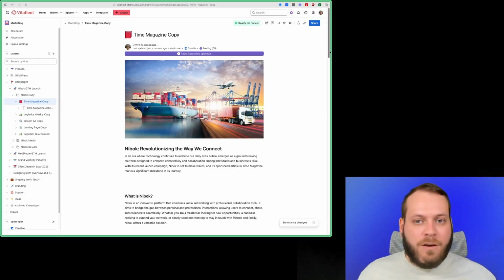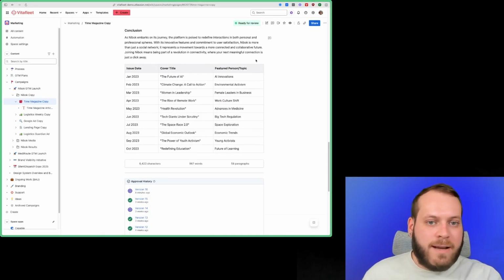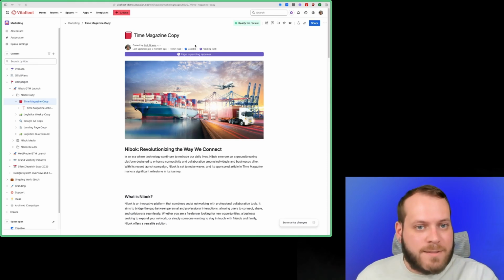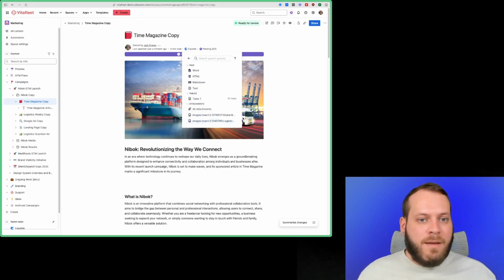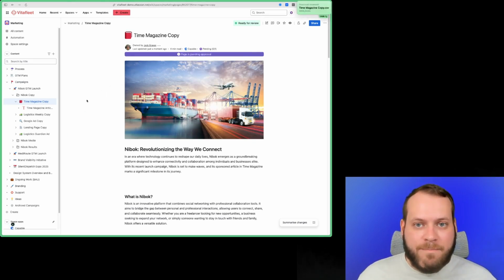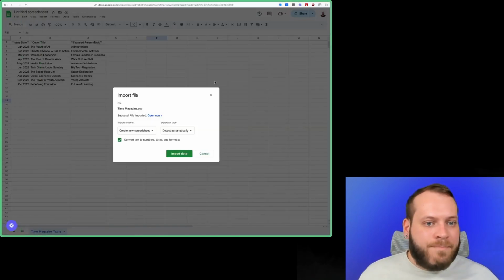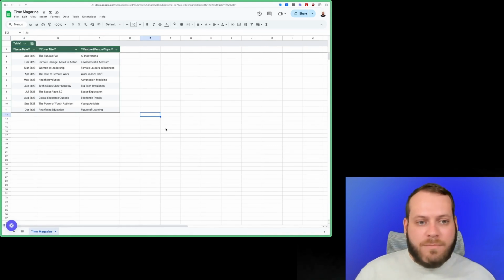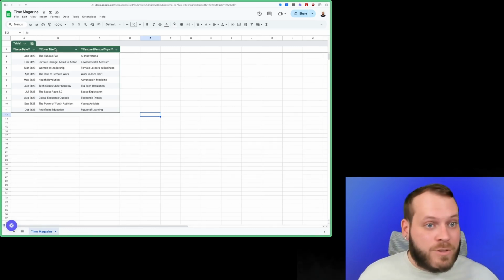Export Tables from Confluence Pages to Google Sheets/CSV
Need to export tables from Confluence as CSV? 📑➡️📂 With Capable for Confluence, you can seamlessly export any table to a CSV file in just a few clicks! No more manual copying—just simple, efficient table exports.

🔹 Save time with instant CSV downloads
🔹 Preserve formatting for easy data handling
🔹 Works with any Confluence table